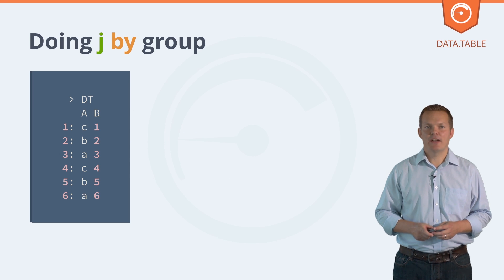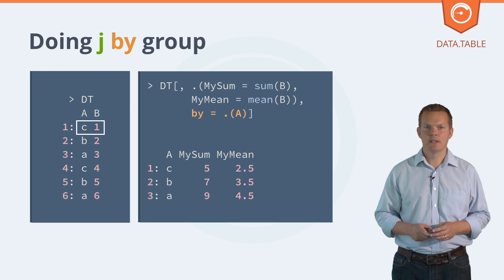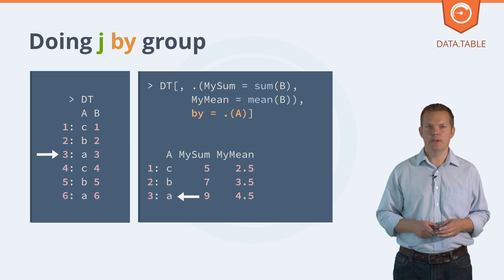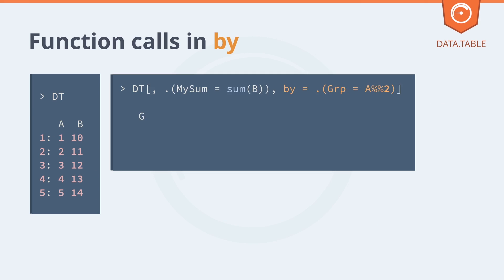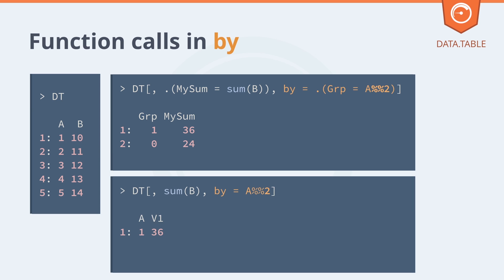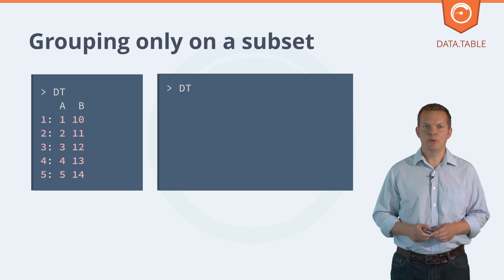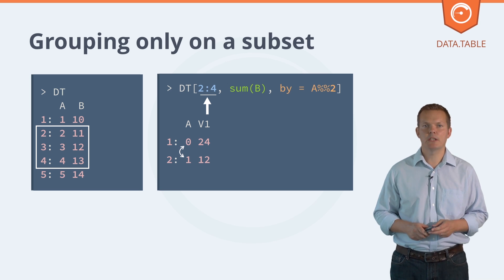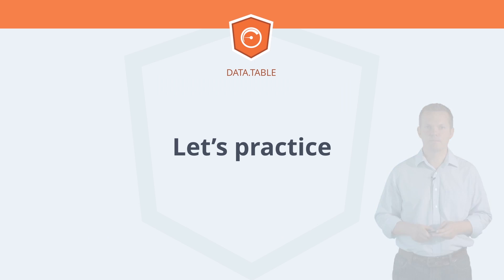The data.table Package - Doing j by group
Understanding the general form of a data.table query, doing j by group.

The data.table package is rapidly making its name as the number one choice for handling large datasets in R. This course will bring you from data.table novice to data.table expert.